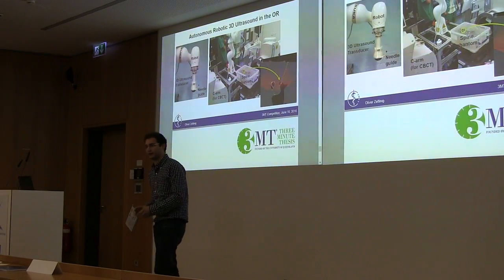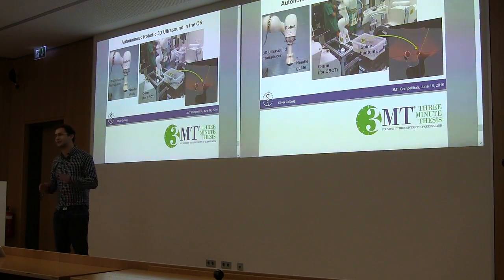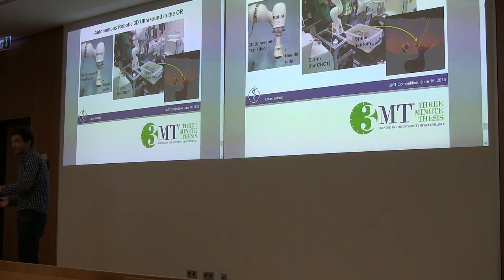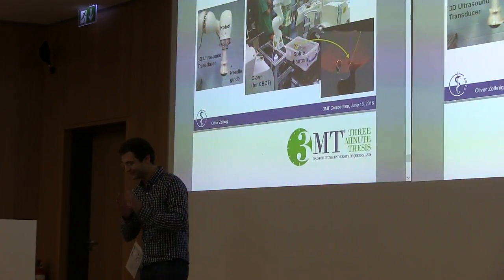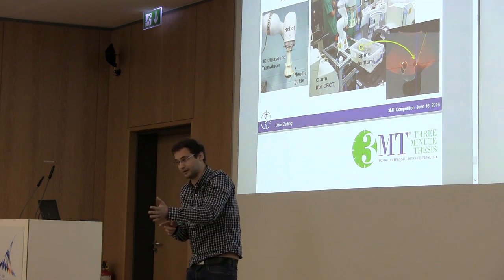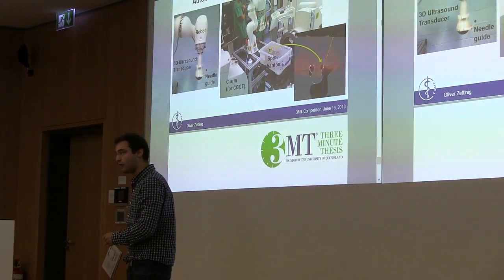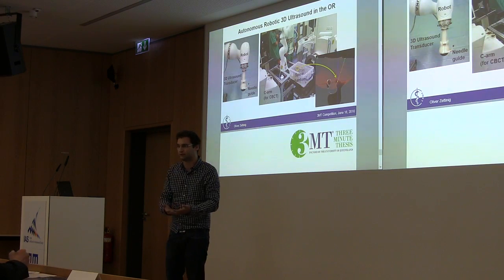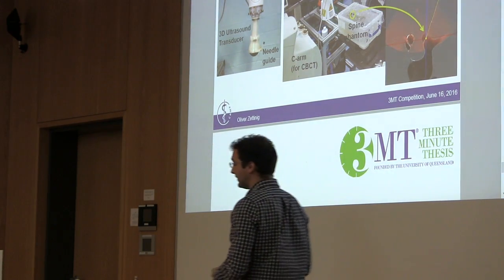Oliver Zettinig: Autonomous Robotic 3D Ultrasound in the OR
Congratulations for coming in third go to Oliver Zettinig!
Oliver Zettinig at the 3 Minutes Thesis Event @ TUM Graduate School of Bioengineering